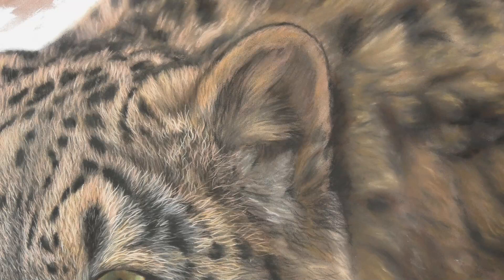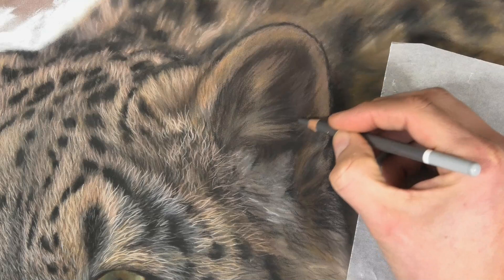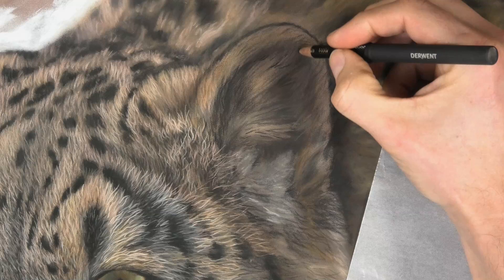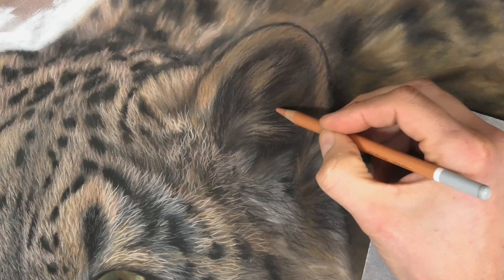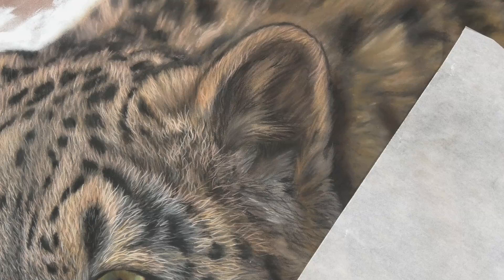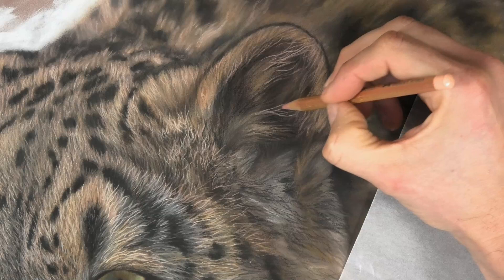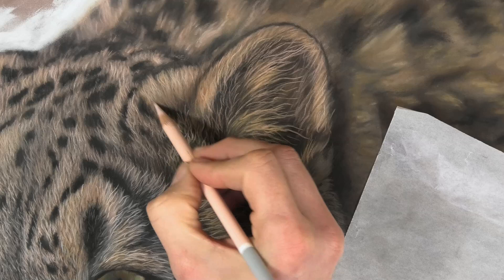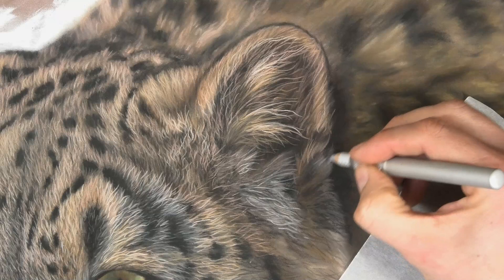Pastel Pencil Drawing Fur Details - Animal Art -Jason Morgan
I show my pastel techniques for drawing details with pastel pencils.
Pastels for beginners - supplies

pastelmat papers

My wildlife art lessons are suitable for beginners and novices / advanced.
there are lots of step by step lessons
if you want to LEARN TO DRAW DETAILS WITH PASTEL PENCILS then my pastel lessons are for you. Drawing dog portraits, cats, horses, pet portraits, wildlife art and much more.